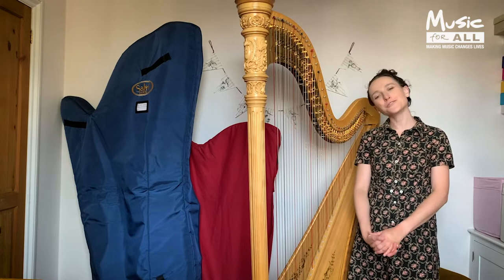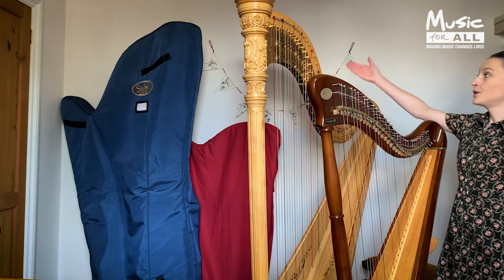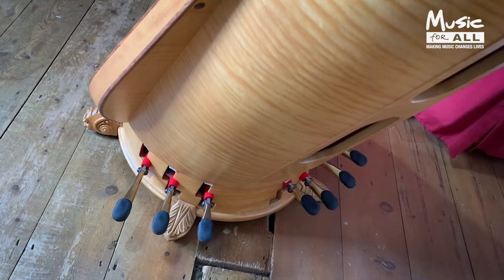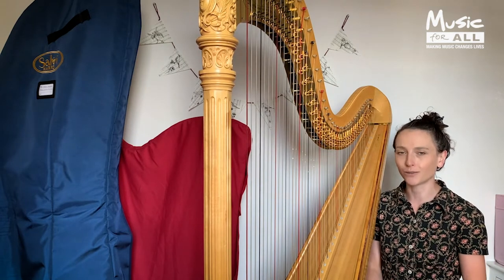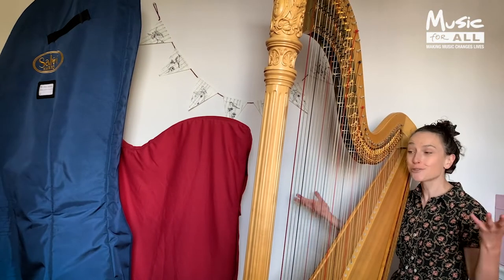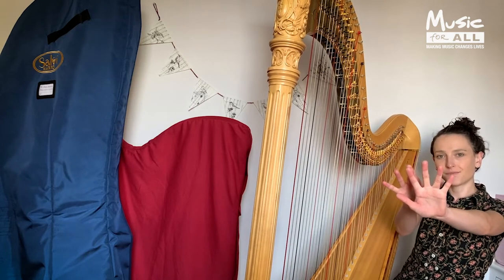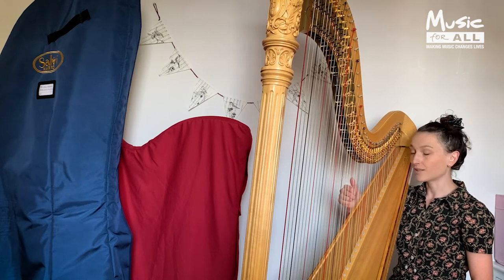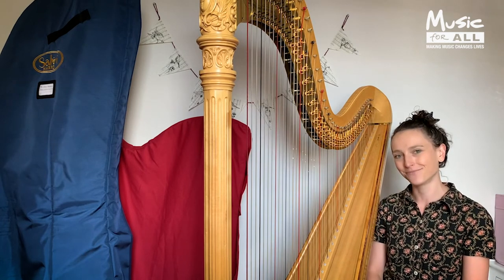Learn to Play '22 - Introduction to the Harp with Anne Denholm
Anne is Principal Harp with the BBC Concert Orchestra, founding member of award-winning contemporary experimental quartet, The Hermes experiment As a soloist, Anne served as Official Harpist to King Charles III as HRH The Prince of Wales from 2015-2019. The Hermes experiment. As a soloist, Anne served as Official Harpist to King Charles III as HRH The Prince of Wales from 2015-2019.We'd like to offer our huge thanks to Anne Denholm for making this video for us!

This tutorial video is part of Music for All's Learn To Play Series launched to coincide with the Learn To Play '22 weekend events taking place up and down the country on 8 & 9 October 2022. To find out more about the event,

About Music for All

Music for All is dedicated to changing lives across the UK by improving access to music making. We are a passionate, focused and ambitious UK based charity supporting disadvantaged music makers to experience the joys and far-reaching benefits of making music.

Established over 25 years' ago, Music for All has a long track record of providing support. Over the past five years alone we have awarded over £300,000 in cash grants and donated hundreds of instruments and equipment to individuals, community groups and educational establishments, as well as providing free 'Learn to Play' experiences to thousands of people.